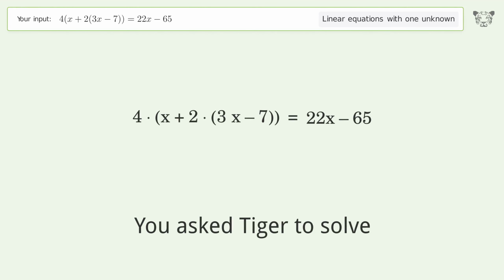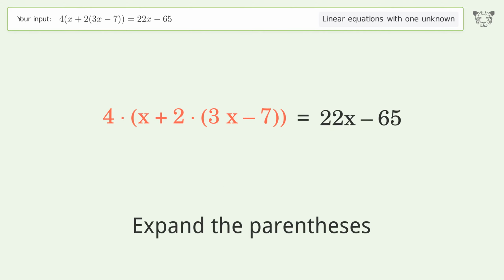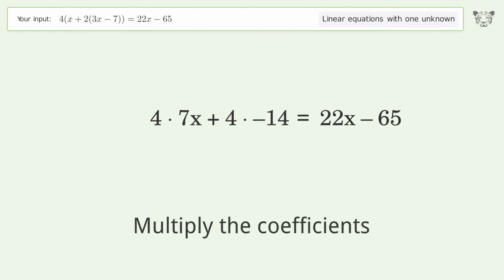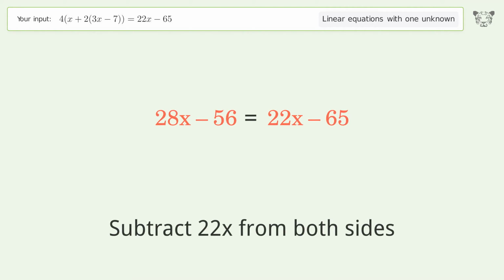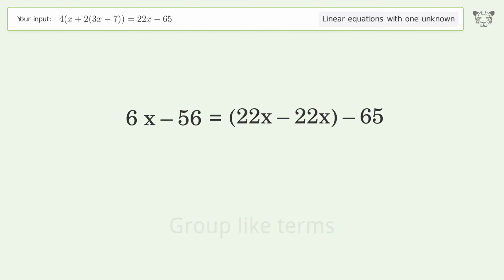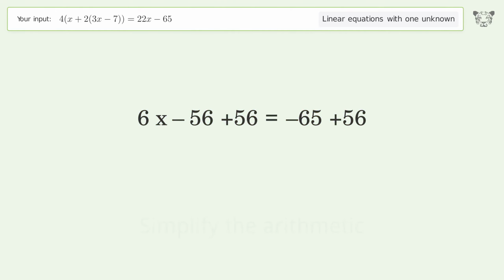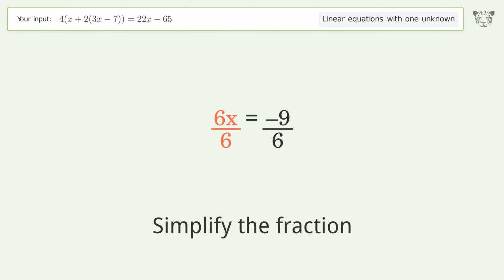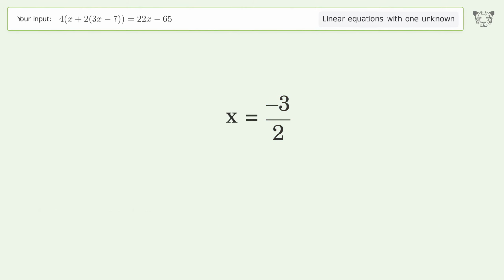Linear equation with one unknown: Solve 4(x+2(3x-7))=22x-65 step-by-step solution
Solving 4(x+2(3x-7))=22x-65 using the linear equation with one unknown solver

for a step-by-step and more tips and tricks for dealing with linear equations with one unknown.